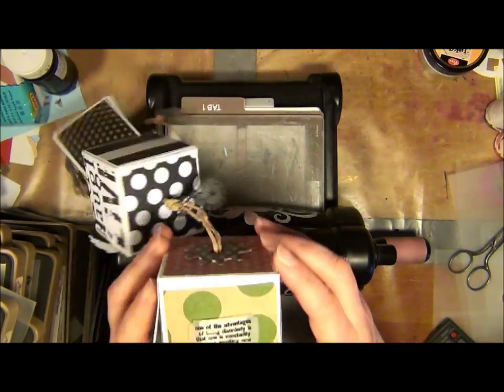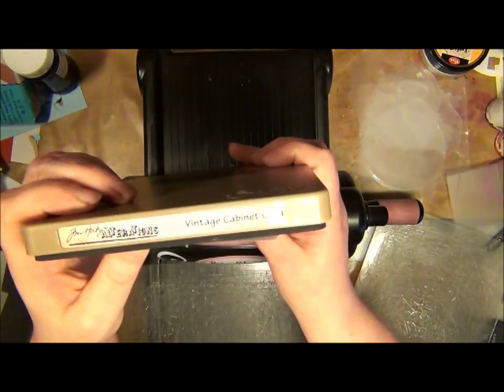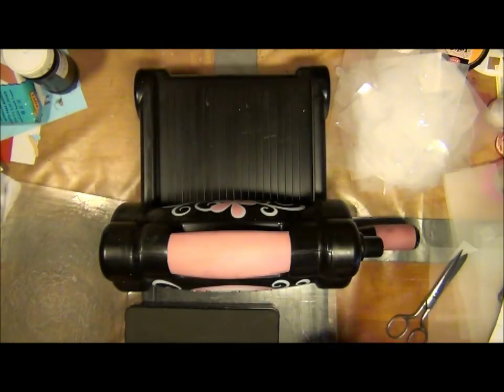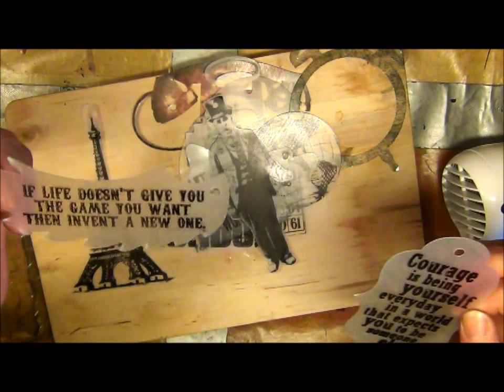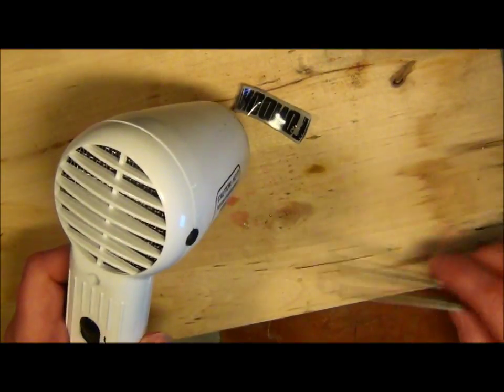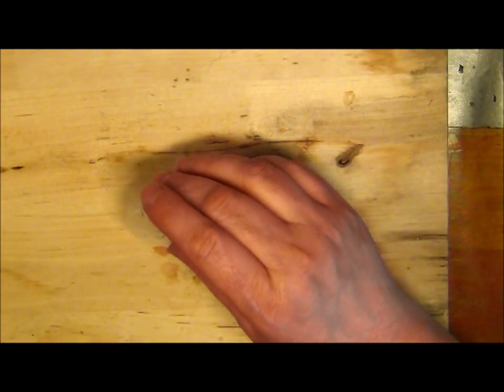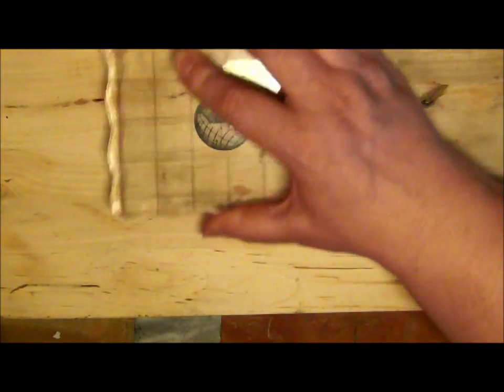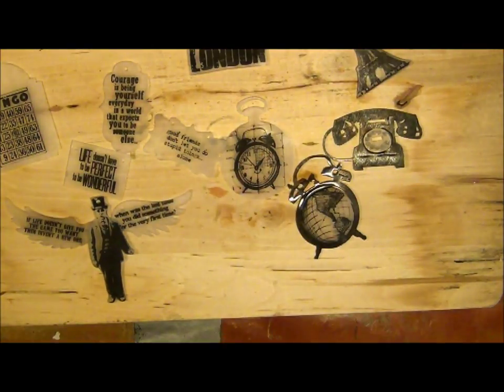TUTORIAL - how to make shrink plastic charms out of die cut tim holtz dies and stamps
I had myself some fun making these shrink plastic charms - decorations.
I do love to make use of different dies to cut out shapes and forms... And best part of all is to make them into special things with different kinds of stamps. In this case I used Tim Holtz' stamps.
I tried die cutting cogs with Spellbindes and Xcut dies... but it is a hassle... Tim Holtz' filmstrip die (sizzlitz) worked out better...
the bigz dies are the best, though :-).
Here are some more videos where I've experimented with shrink plastic and other stamps: